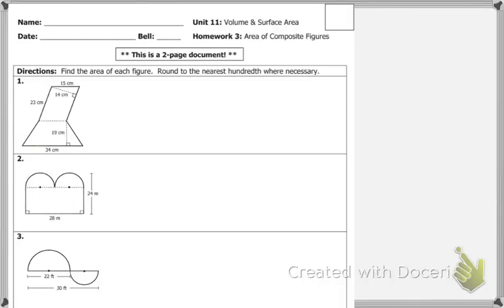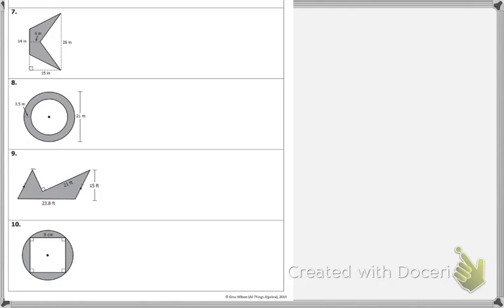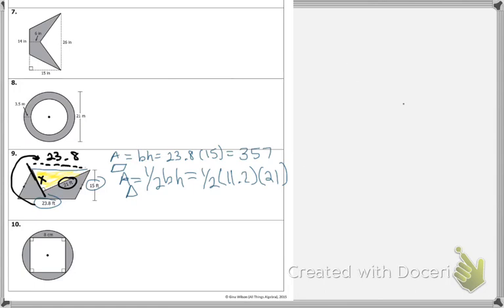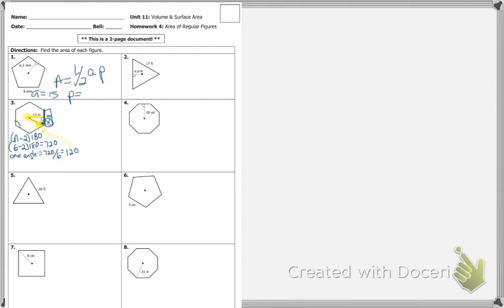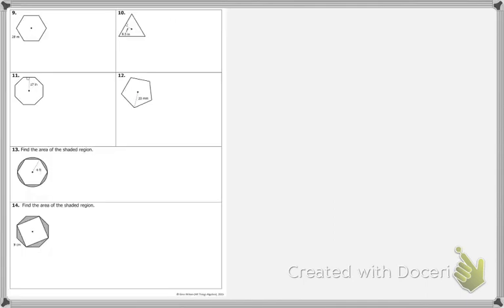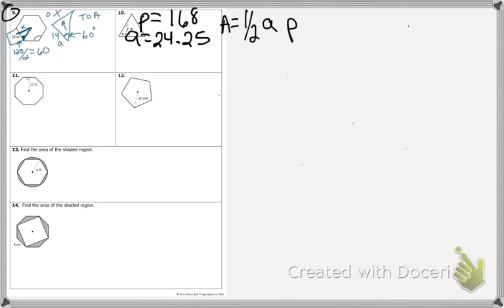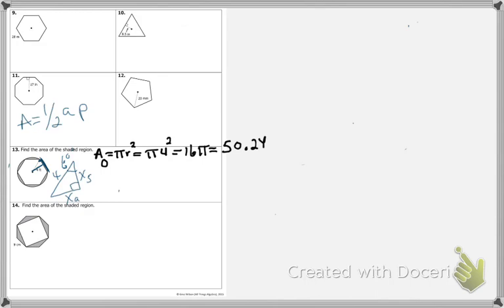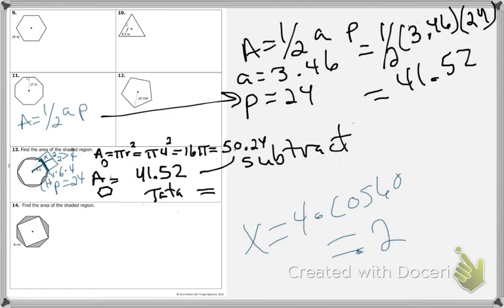11 3 homework problems 1 and 9 11 4 homework problems 3,9,13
11 3 homework problems 1 and 9   11 4 homework problems 3,9,13